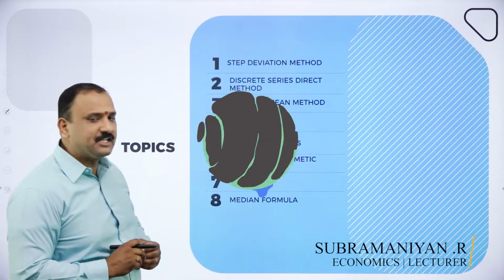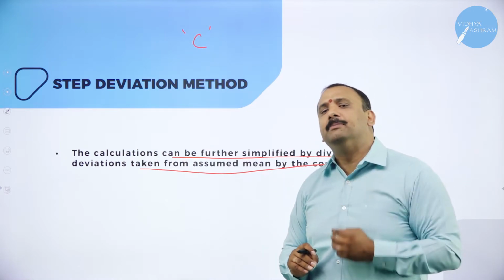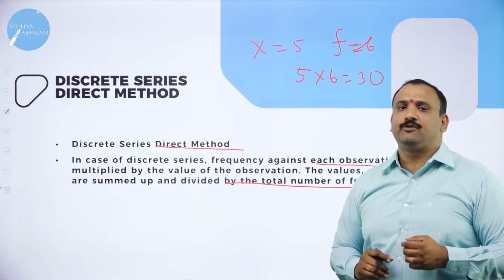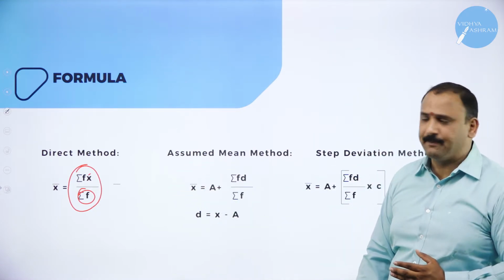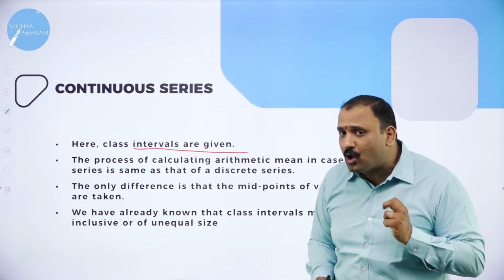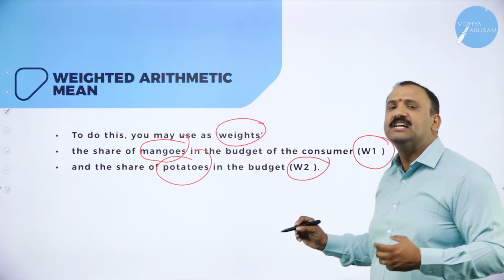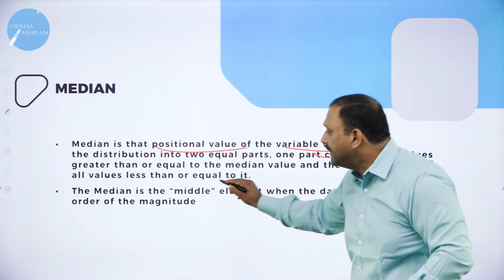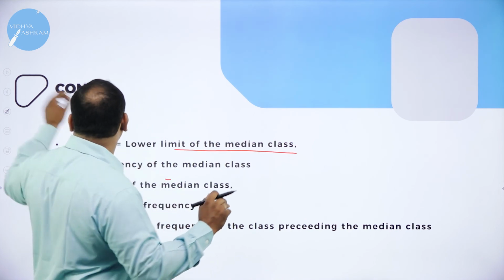DAY 07 | ECONOMICS | I PUC | MEASURES OF CENTRAL TENDENCY | L2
Class : I PUC
Stream : COMMERCE
Subject : ECONOMICS
Chapter Name : MEASURES OF CENTRAL TENDENCY
Lecture : 2